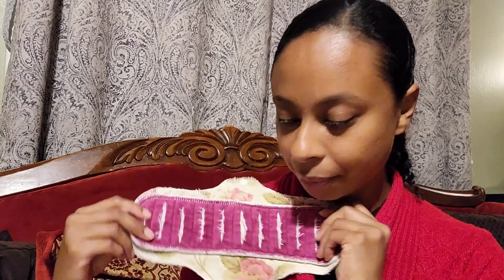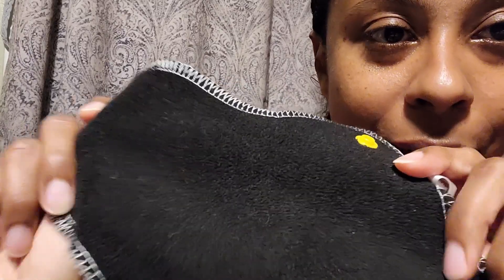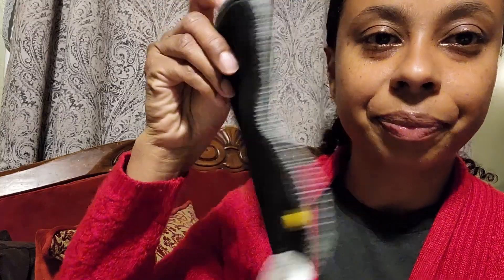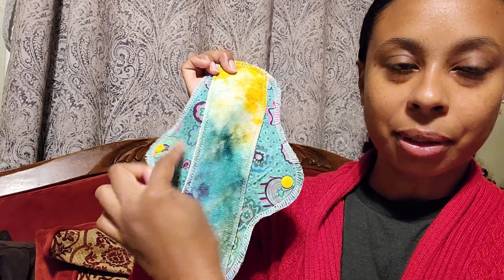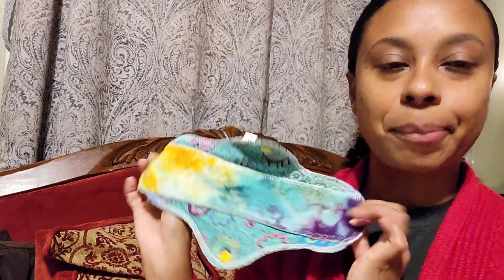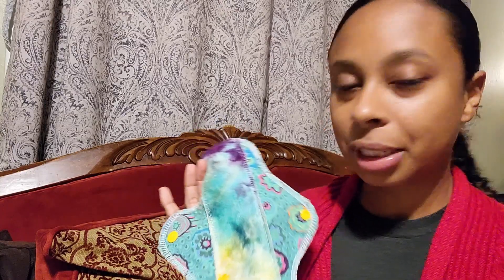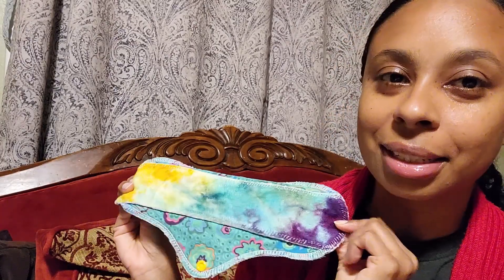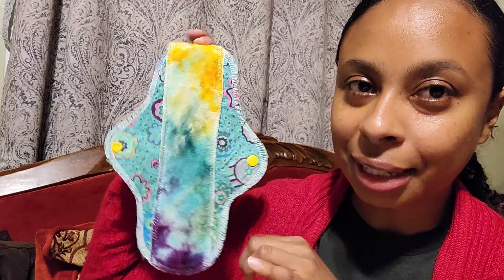Stitches and Grace cloth pad review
Featured pads:
Raspberry floral
 wrap wing exposed core gusher pad,
cotton velour top
bamboo/hemp fleece core
soft shell fleece back
11” / Heavy/overnight

Colorful
wrap wing  exposed core
Bamboo velour top
bamboo/hemp fleece core
10" Heavy/overnight

stitchesandgrace.shop
At checkout to save 10%